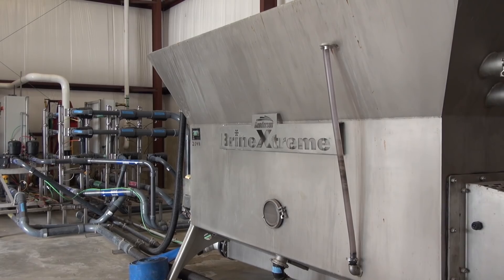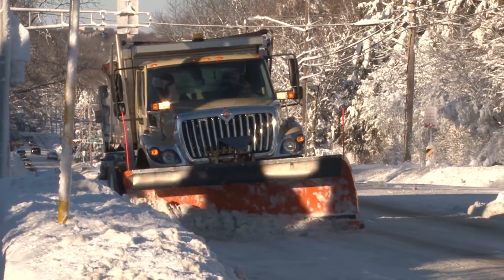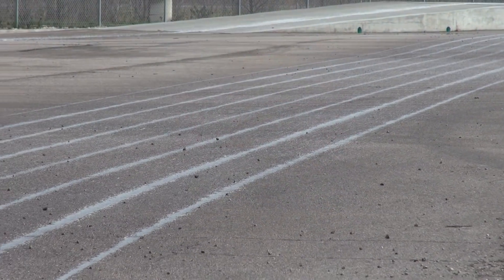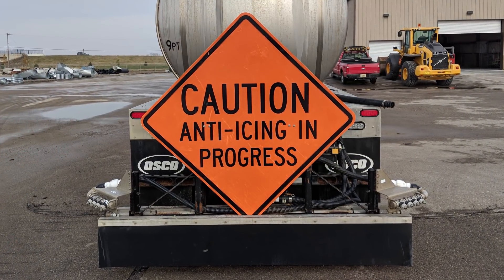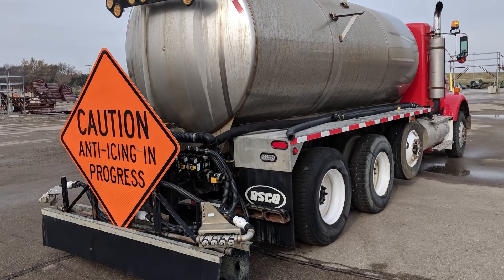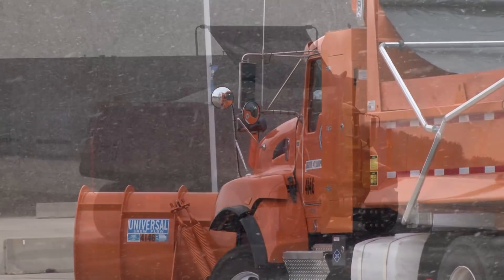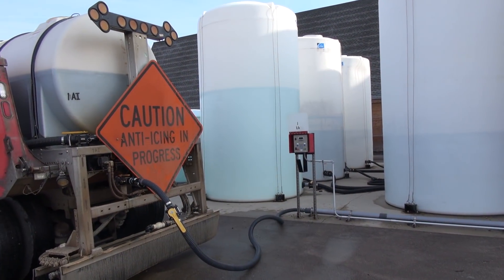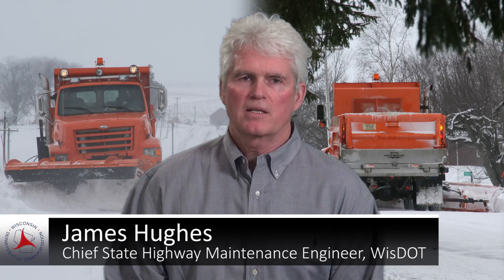Clearing Winter Highways: Using Less Salt and More Brine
The Wisconsin DOT is working with county highway maintenance departments throughout the state to use more liquid brine when fighting winter storms.

Visit Wisconsindot.gov for more information about Winter Highway Maintenance.